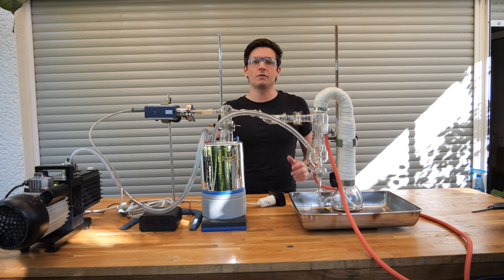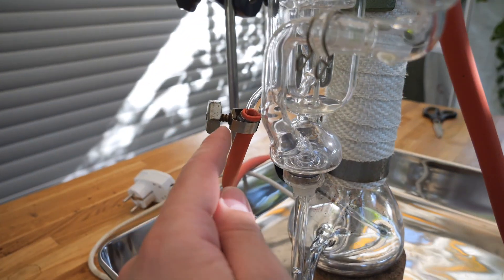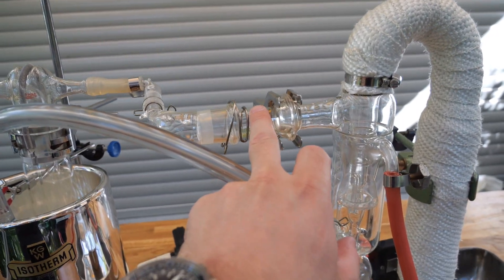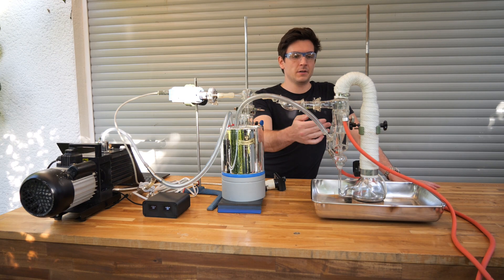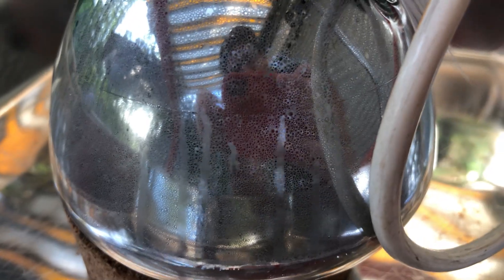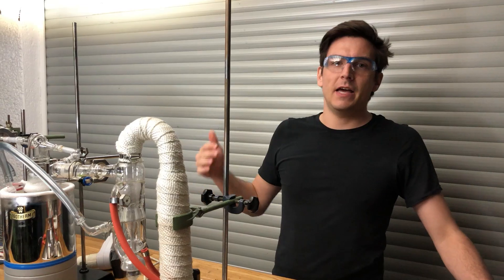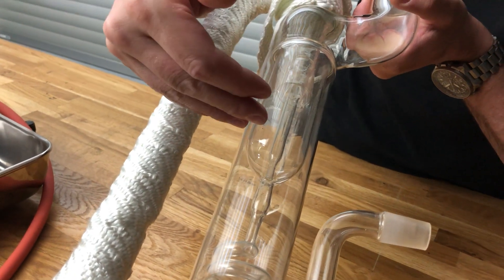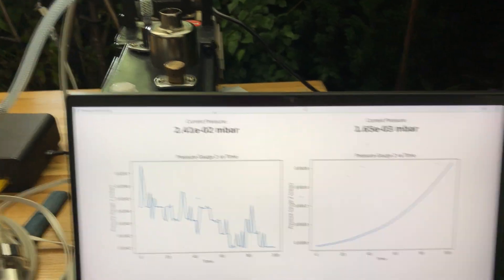Boiling Mercury to Create a High Vacuum - Mercury Diffusion Pump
Diffusion vacuum pumps are captivating devices that operate without any moving parts, yet have the ability to reach high vacuum levels. Nowadays, diffusion vacuum pumps, especially those utilizing mercury, are rarely employed. That's why I thought it would be intriguing to showcase a mercury diffusion vacuum pump in action in a short video today.